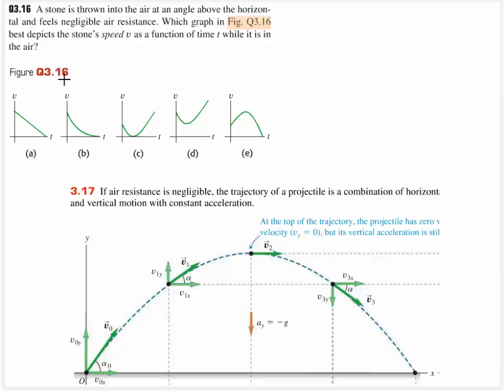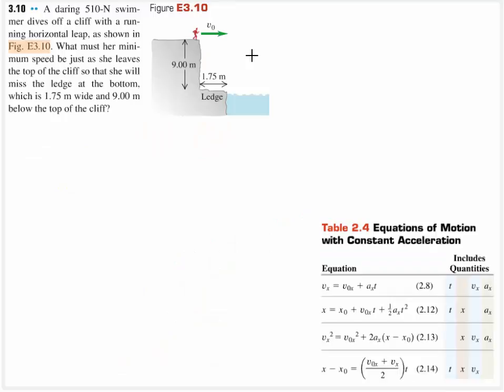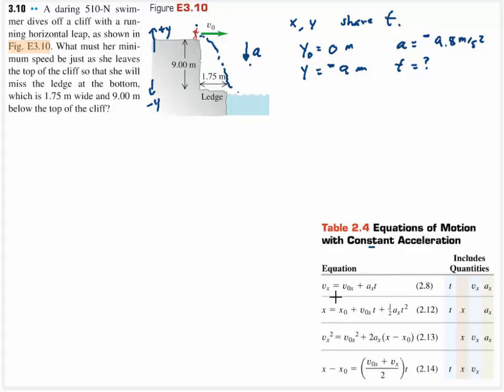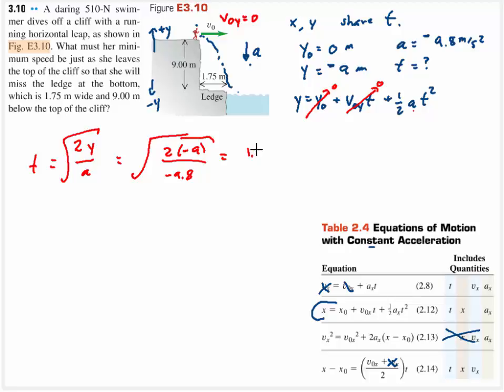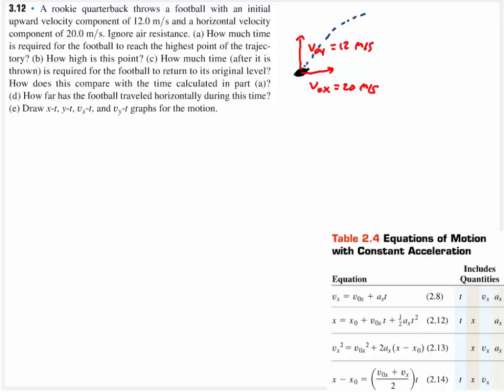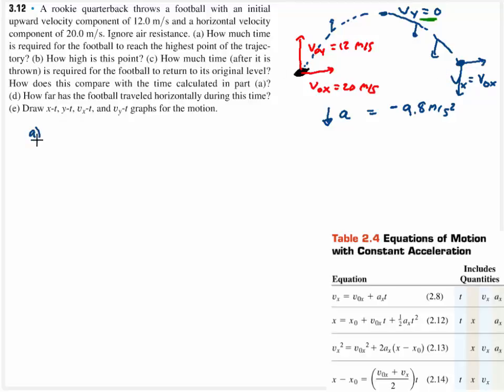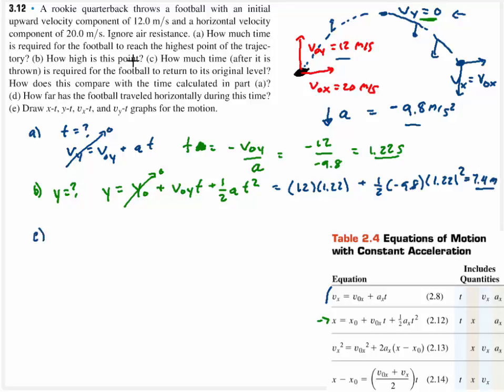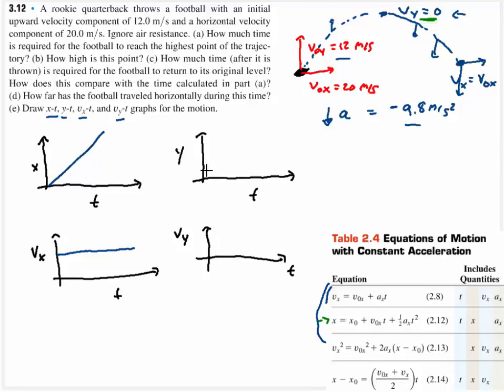241 Ch3 WorkedProblems